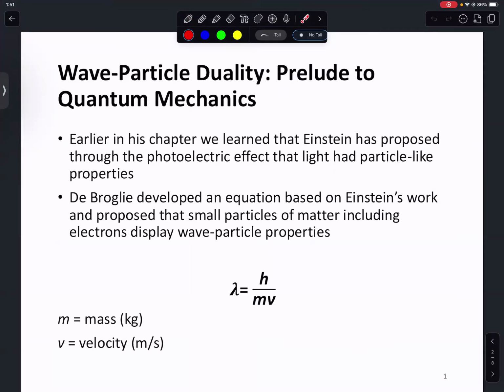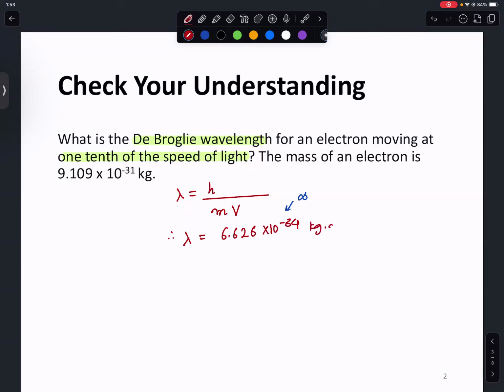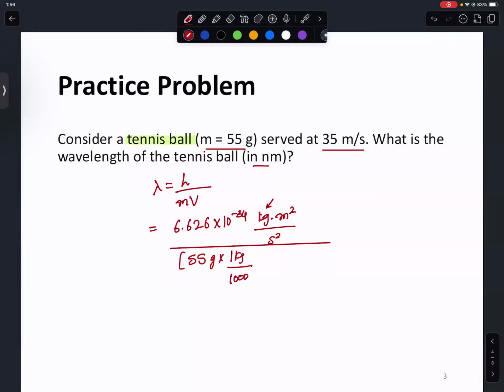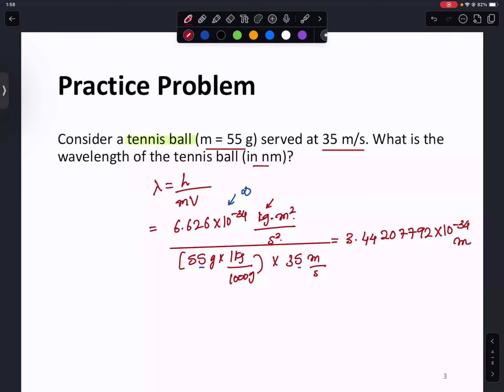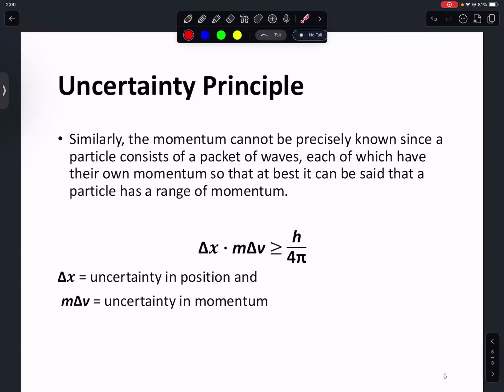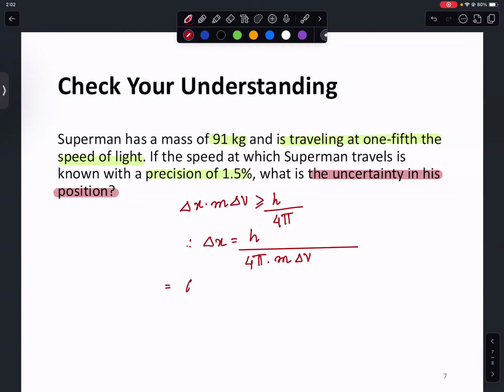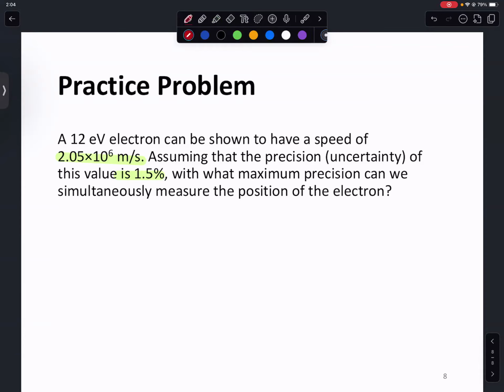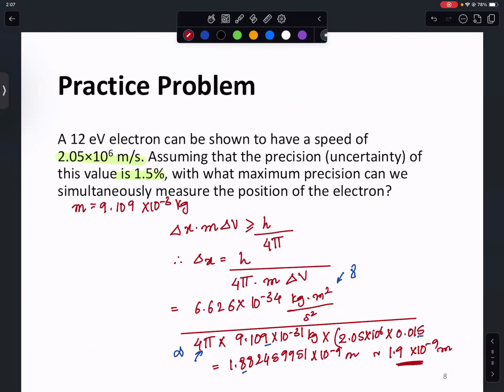Initial Quantum Theories